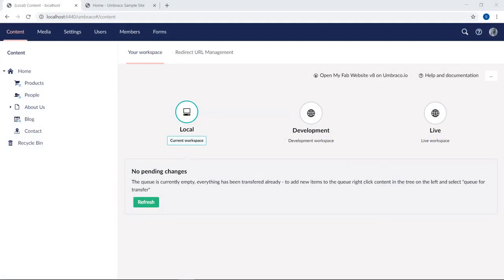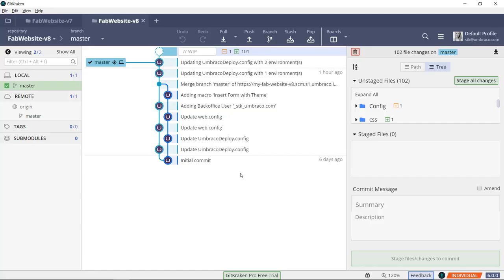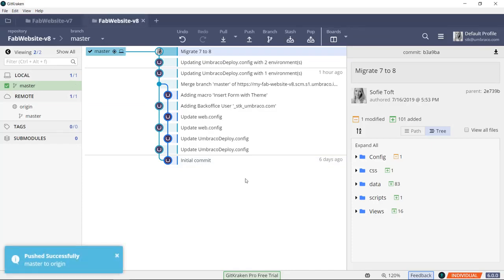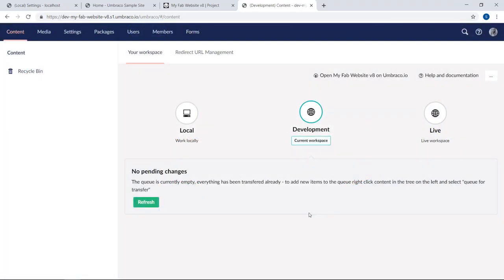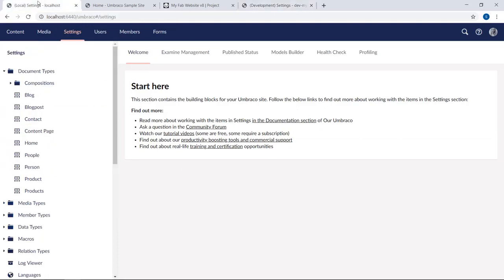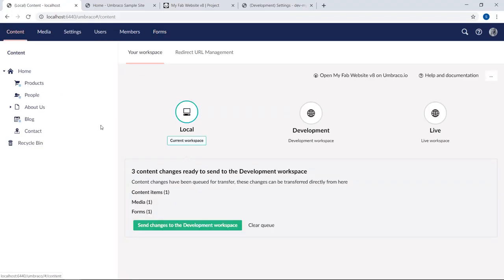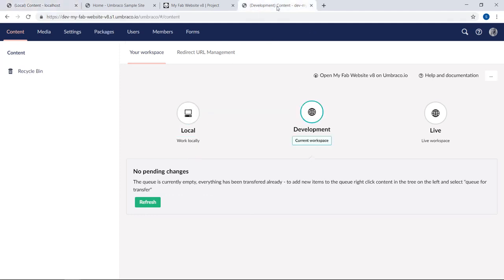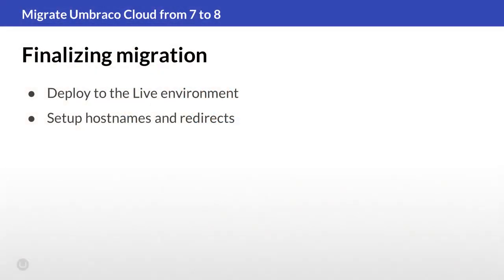Migrate an Umbraco Cloud project from 7 to 8: Deploy and test of Cloud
In this video, you can learn more about how to deploy your migrated Umbraco 8 project to Umbraco Cloud, and test that everything runs as expected.

Do note that since version 6.5.3 of GitKraken it is no longer possible to work with private repositories in the free version. We highly recommend that you look for alternatives such as:
- Or a completely different CLI or Client

You can find a written guide on the migration in our official Documentation